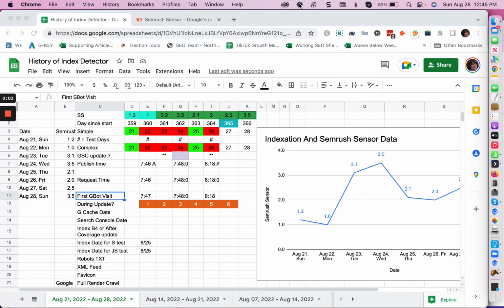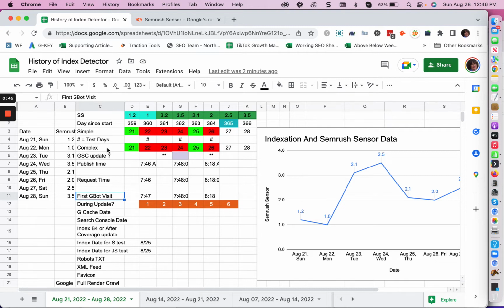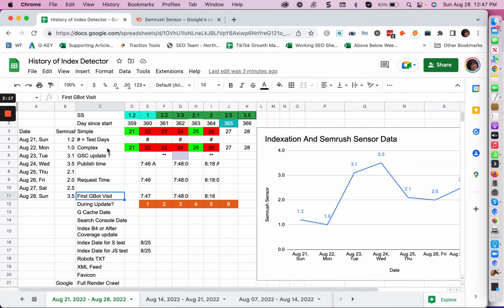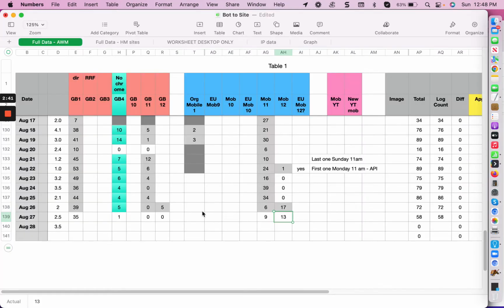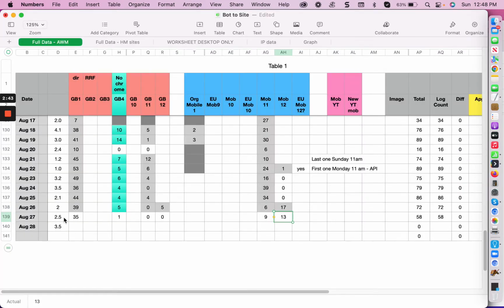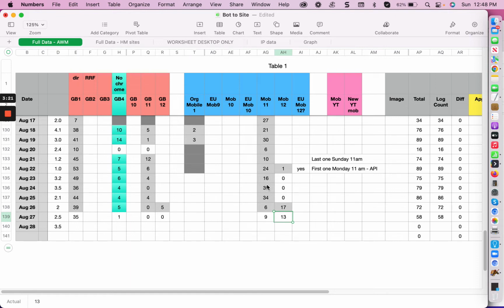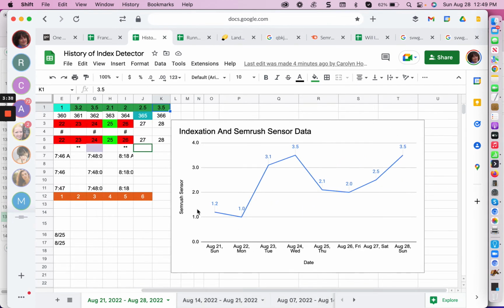Google Helpful Content Update Day 7 28 August 2022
Welcome to Crawl or No Crawl - this is Carolyn Holzman and today is August 28 - Day 7 of the Google Helpful Content Update

Welcome to the now 1 year old Research Project!!

What you’re looking at is the where the data is logged based on 3 test pages launched every week and then noting how long it takes for them to get served by both their simple and javascript keywords.

The simple keyword shows us that the crawling system is on for new content

The javascript keyword shows us if the rendering system is on on for new content

Sometimes I run same tests on previously existing test pages to check is there are differences and usually these tests reveal - recrawling of existing content typically is processed quicker than new

Together they show us that the new content has made it’s way through the systems of indexation to the serving - what we normally refer to as indexed - but we have so much data that tells us indexed pages according to Search console but not findable by their keywords means that last part of the index system pushing through to the serve system - has yet to complete.

You know we’re in the Google helpful content update and it can’t be said enough - no one has an operational clue as to what that REALLY means - or looks like yet -

We won’t really know until it’s over.

in the description this video will have the link to Day 6 and when it’s published Day 8

Friday they launched the desktop version of the mobile bot they released on Monday -  a more compressed timeline than they usually do.

Based on this project’s historical Data we can see that Google likes to test bots against each other - they like to rollback - and then put things back into their normal place after they are done testing.

So far this update has not seen the type of volatility that traditionally has indicated an update is rolling -

Probably not going to last because at some point they will have completed the recrawl and reprocessing of all our content through the new sort order and confirmed that it’s catching what they want to catch - and then they will push out that newly reprocessed and confirmed data and the weather tools will sound the alarm. By the time that happens its already been done.

We still have to wait to see -

Meanwhile - something cool in the submission test - two test pages - one API submission vs one sitemap submission -

Figuring that the API would come in first - my interest is - what would happen when Google found the 2nd test page?

And surprise.  I also set this up as a keyword density test -

The same fake keyword but in a much higher density on the sitemap submitted test page. Keyword density tests are the backbone of seo testing - we haven’t for quite some time run them the same way as we did - and this is a very crude attempt - 2 pages - puny data set!

But still - the hypothesis is the page with the higher test keyword density would rank above the API submitted low relative density page.

Now when I search the fake keyword - the API submitted page is present but it is being outranked by the home page and category page of the sitemap test page - which would make it appear as though Google hasn’t processed the test page yet and assigned it a keyword -

The way that wordpress interlinks - the home page in the recent widget which has the keyword and the link to the category page visible  - so while it would be so so tempting to say this is sorted by keyword density - I think it’s more related to the fact that on August 27th -

Google bots came back to the sitemap submitted site - and recrawled the robots.txt file - the one that says if Google CAN put the page in their index and then crawled the homepage which as I noted has the keyword as well as the link to the category page -

Why it ranks above the API submitted might just be a freshness issue.

Remember to catch the special Confessions of an SEO podcast -which will be launched today -

Day 8 - TBD